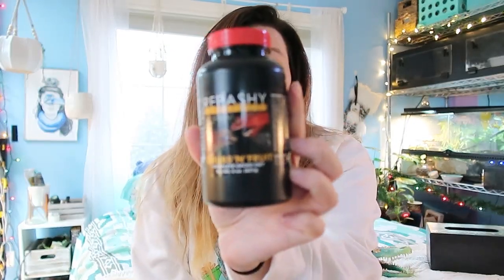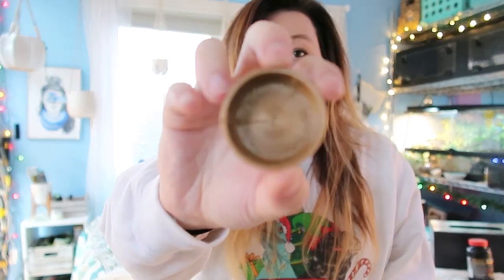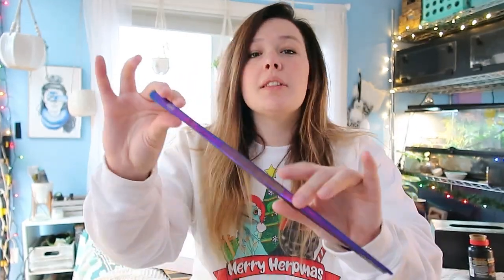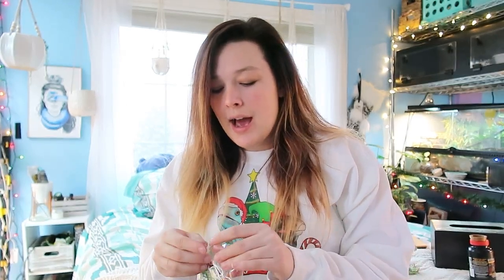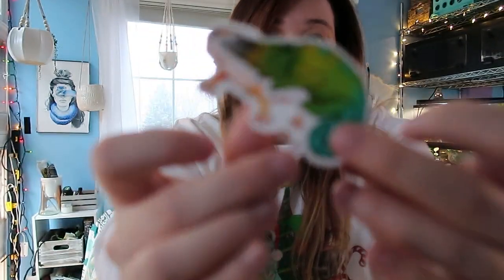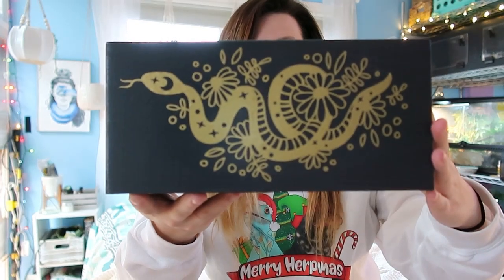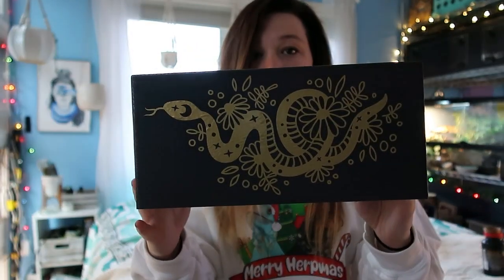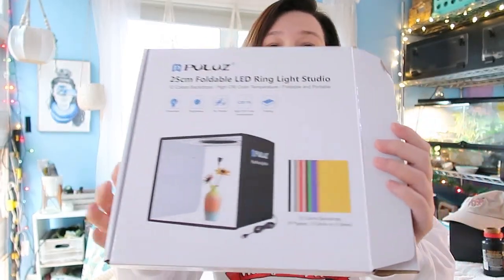Reptile Keeper Gift Guide // Pangea Reptile Giveaway! (Herpmas Day 4)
Hi guys! Its time for our annual reptile keeper gift guide!

Gifts mentioned:
Digital Humidity reader
Cute Digital Scale
Multi color tongs
Pangea / Repashy
Small Light box
Large light box

◦•●◉✿ 𝙎𝙤𝙘𝙞𝙖𝙡 𝙈𝙚𝙙𝙞𝙖 ✿◉●•◦

◦•●◉✿ 𝙁𝙞𝙡𝙢𝙞𝙣𝙜 𝙀𝙦𝙪𝙞𝙥𝙢𝙚𝙣𝙩 ✿◉●•◦

◦•●◉✿ 𝙄𝙣𝙩𝙧𝙤 ✿◉●•◦
created by me ft. -